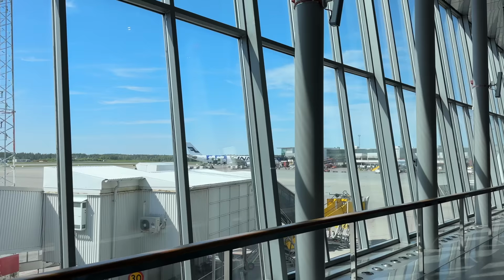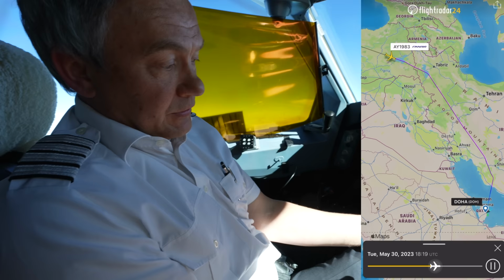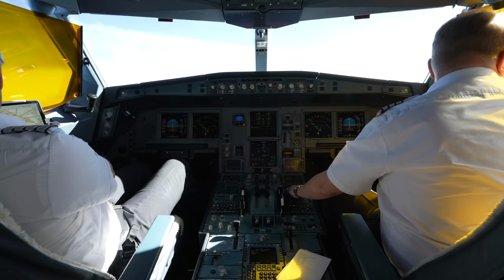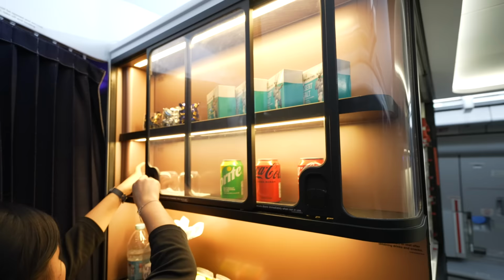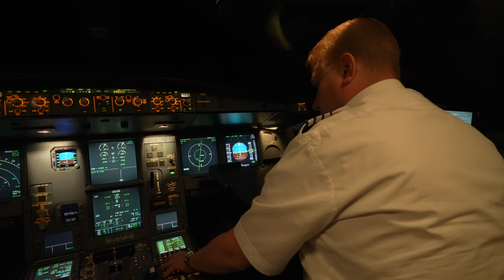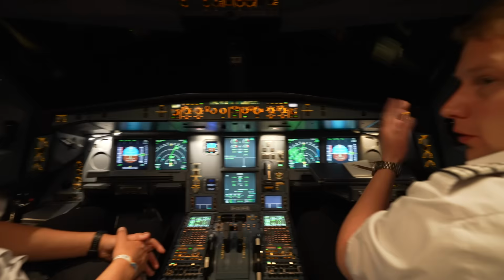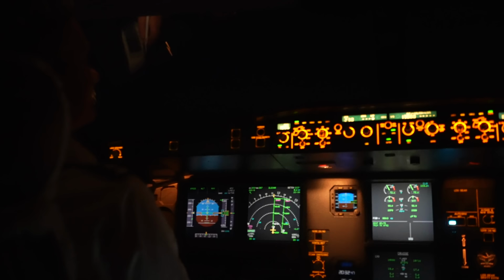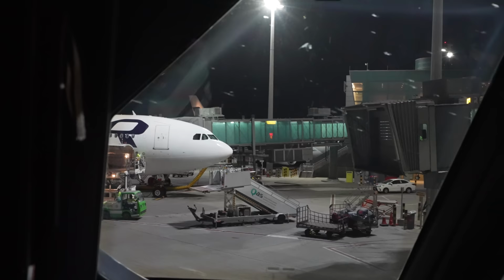On the A330 flight deck to Doha with Finnair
In this video we join Finnair on the flight deck once again, this time on the A330 for the flight from Stockholm down to Doha. We spend plenty of time up with the pilots at the beginning and end of the flight – watching how they do what they do and getting explanations about everything from the route of flight to emergency landing considerations over high terrain to what it’s like approaching busy Doha during the late night rush. We also hear from the pilots about the A330 versus the A350 – since they fly both, who better to ask? We also spend time in the lovely new AirLounge business class seat, one we’ve flown several times before. We have a nice dinner, take a little rest, and even chat to one of the flight attendants. Join us for this beautiful 6h20m flight down to Qatar and kick off the adventure with us.

This is part 1 of the Africa adventure series, as Gabriel Leigh heads down to Zimbabwe to try and catch a flight on Air Zimbabwe’s ageing-but-beautiful 737-200.

SECTIONS:

00:00 Onboard Finnair’s A330
00:54 Business class cabin
02:12 Takeoff ARN
03:48 Flight deck part 1
04:28 Today's route to Doha
06:30 Thoughts on the A350
08:08 Dinner
09:19 Business seat and cabin
09:52 Chat with flight attendant
11:14 Nighttime descends
11:57 Flight deck part 2
13:30 Busy airspace over Iran
16:00 "Sometimes the radios aren't so clear"
17:21 Other Finnair flights in the area
19:54 Approaching Doha
21:38 In the approach pattern behind a Qatari aircraft
22:00 "A nice shortcut"
22:40 Finnair Four-Kilo descend 11000 feet
24:33 Taxi to gate Doha